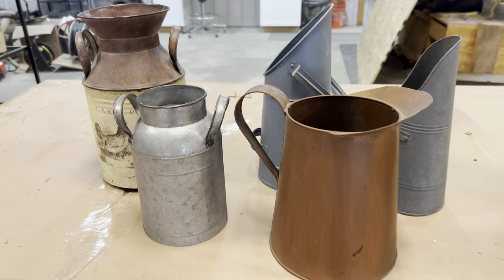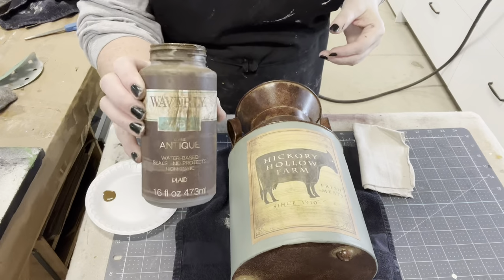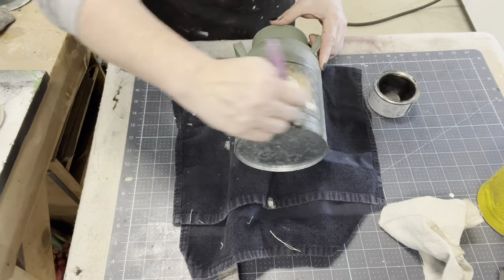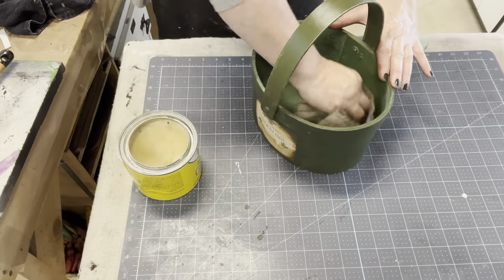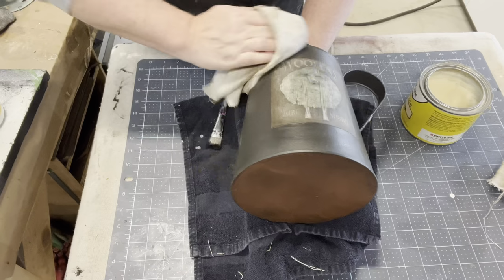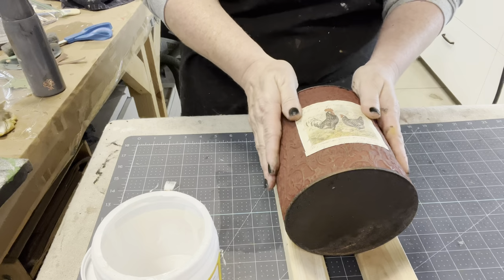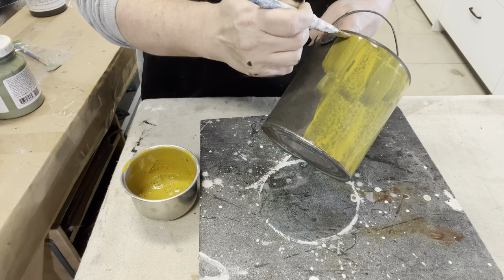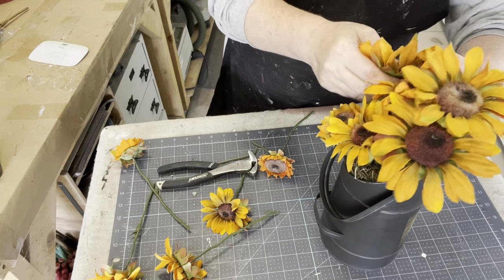DIY Easy Cans | Thrifted Thrifted | Decoupage Metal Decor | Easy Vintage Decoupage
Why throw it away? Let's save it!

eBay store

Retail Space Booths #447
Hog Creek Antique Mall
10750 W Chicago Rd

*first time buyer
Carriage House Fusion Mineral Paint

Piglets Closet
Support Small Business
SWEET PICKINS
Basil | Milk Paint